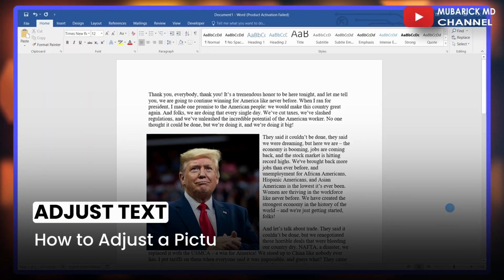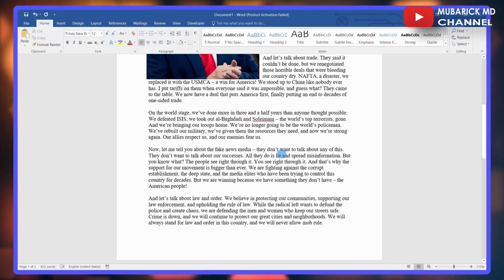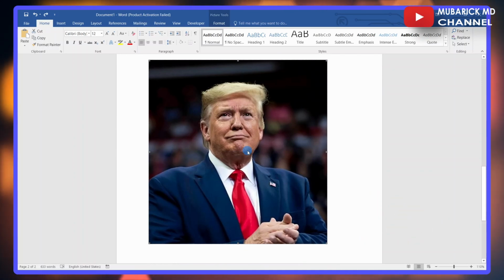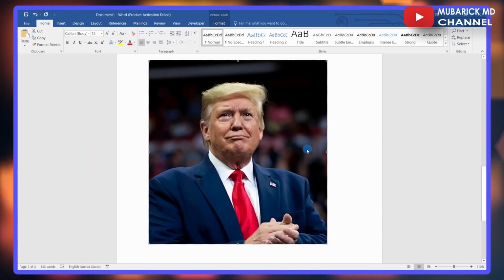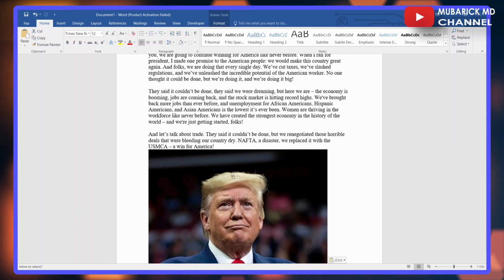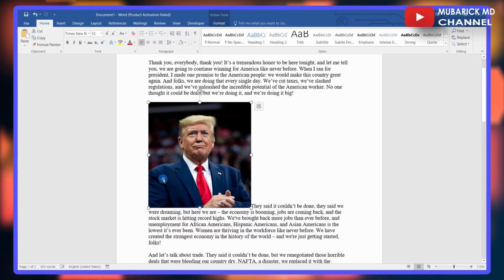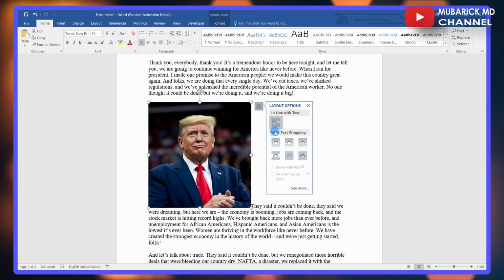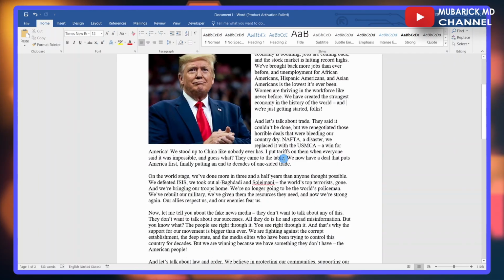How to Adjust a Picture along with a Text in Word \\ Fit Text Side By Side of an Image in Word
Learn How to Adjust a Picture along with a Text in Ms Word or Fit Text Side By Side of an Image in Microsoft Word with this simple and easy steps.